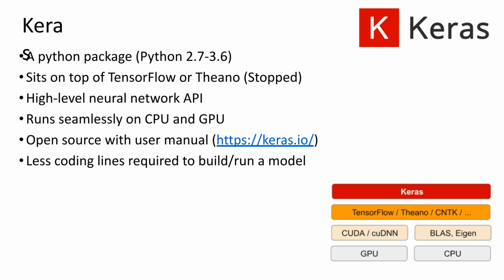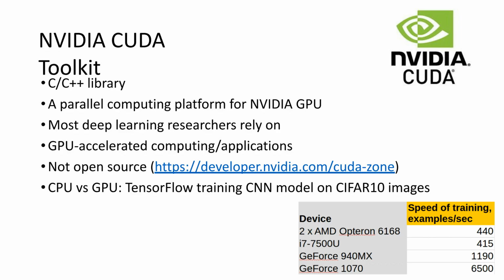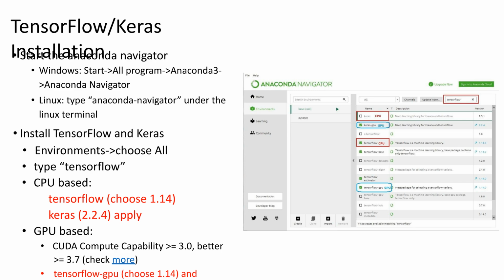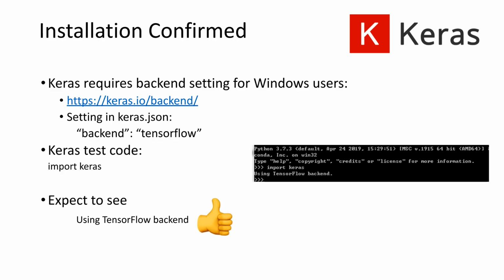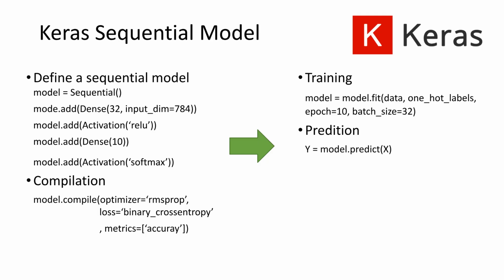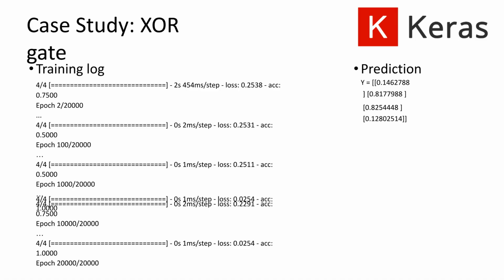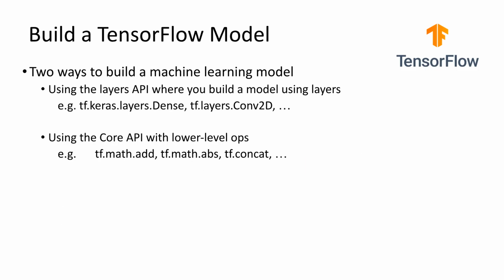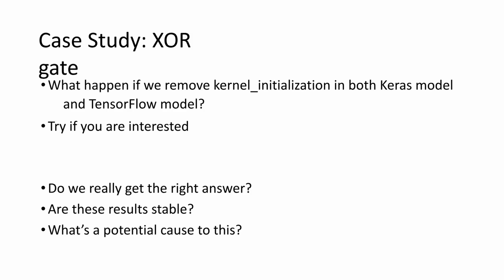Introduction to Keras and TensorFlow